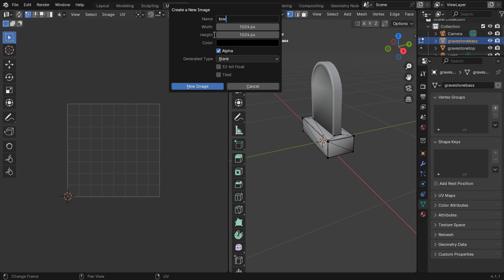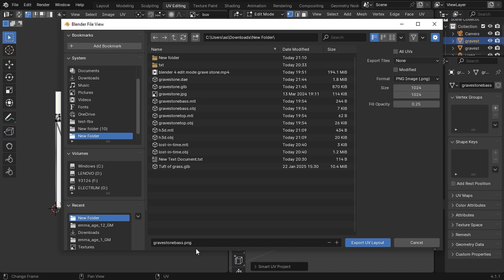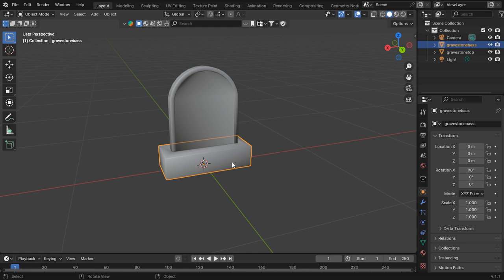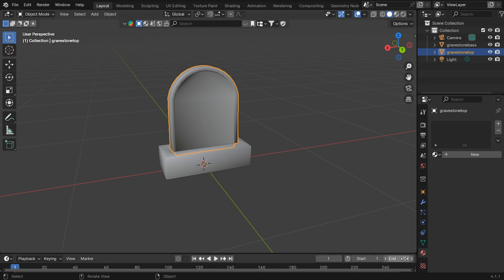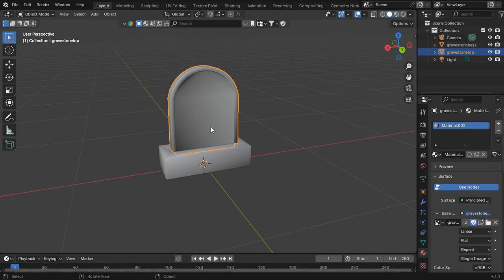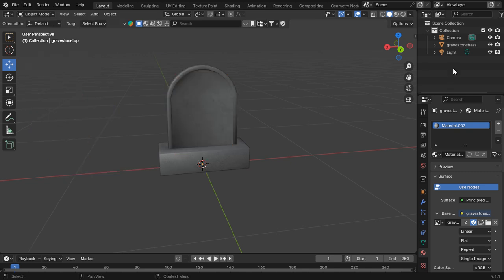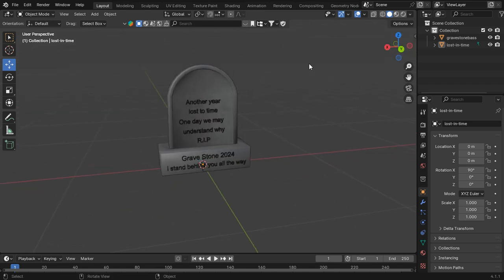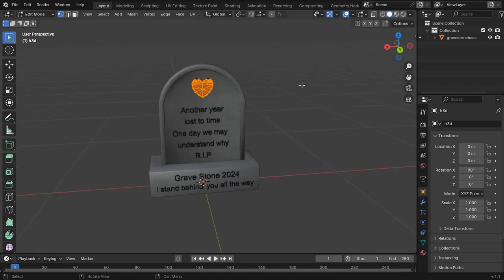blender 4 edit mode grave stone part 2 parent object lost in time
grave stone

Think outside the box before you in the box.